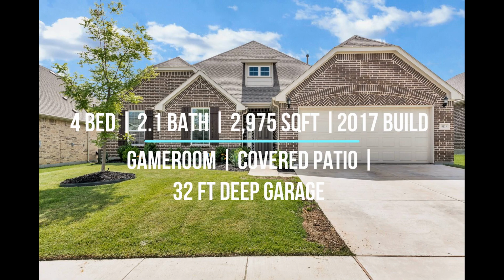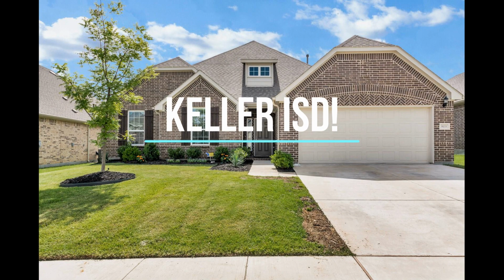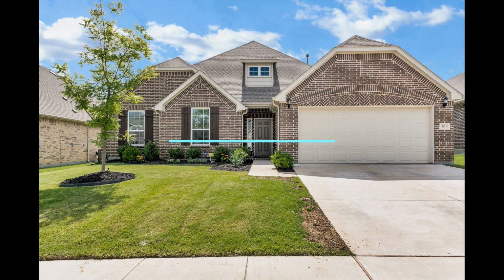$341,500 Single Family Home in Keller ISD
Just Listed!
$341,500 | Single Family | 4 Beds |  2 Baths | 1 Half Baths | 2,975 Sqr Ft | Covered Patio | Gameroom | 2017 Build

Beautiful family home with appealing first floor Owner’s Suite, offering a jetted tub. The spacious kitchen features quartz countertops, stainless steel appliances, a double oven, gas cooktop, large island, eat-in nook, study, mud bench as well as a large laundry room. All under upgraded recessed lighting. Pre-wiring for surround sound. Every bedroom is on the first floor. The second-floor game room is perfect for family game night. Outdoors has an extended covered patio. The community features 2 community pools, walking trails, dog park, and playground. All carpet and vinyl floors have been recently installed. This house has it all.